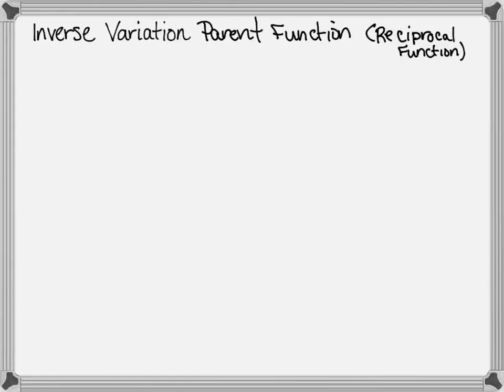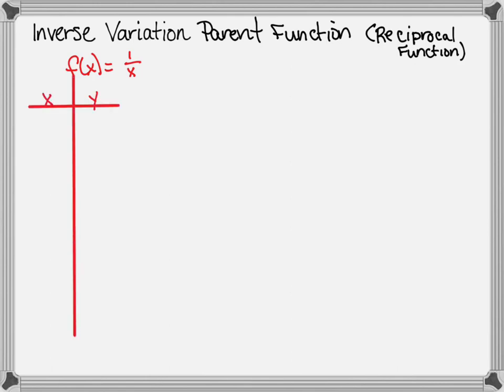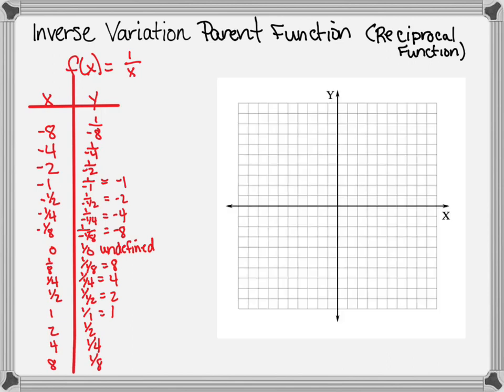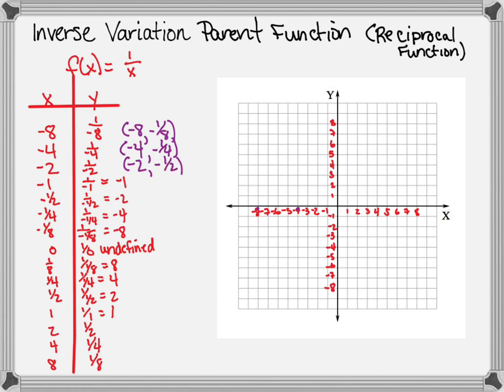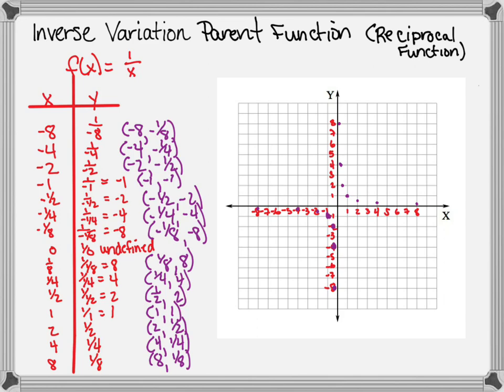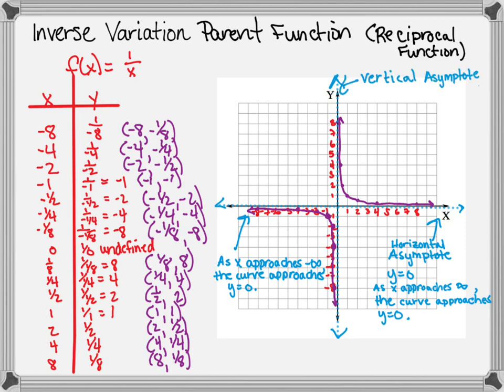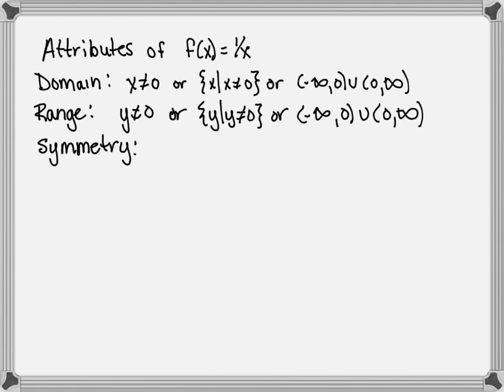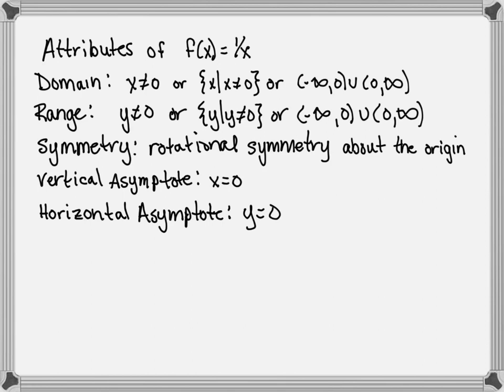7 3 1 The Inverse Variation Parent Function